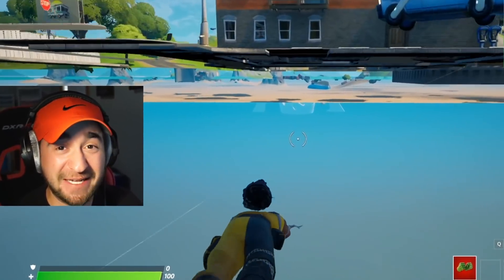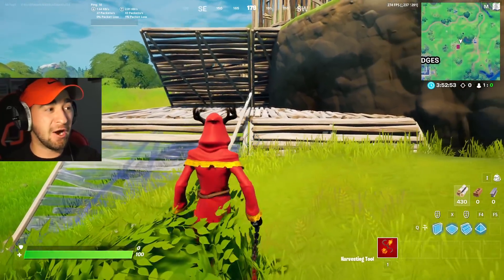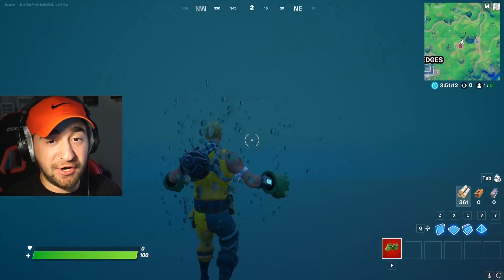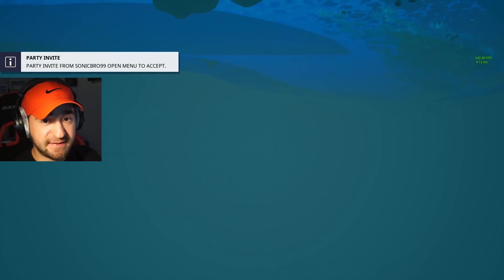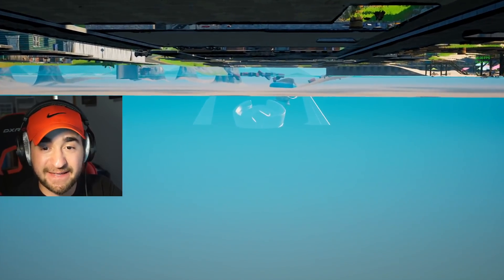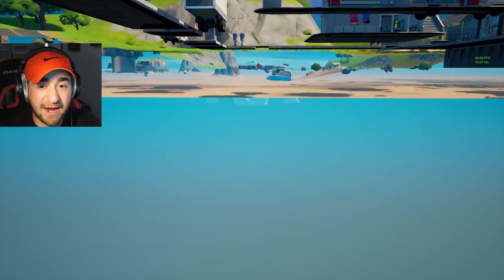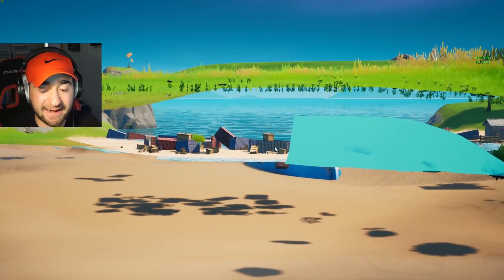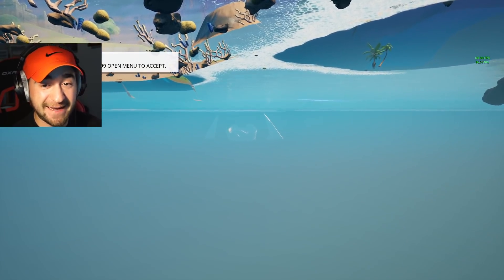I Glitched Under Map & Found GALACTUS! - Fortnite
Today in Fortnite Season 4, this is no joke.. I glitched under the fortnite map and found galactus fortnite live event!